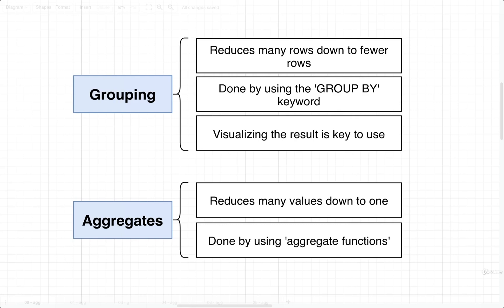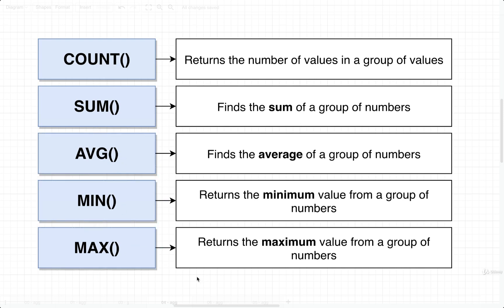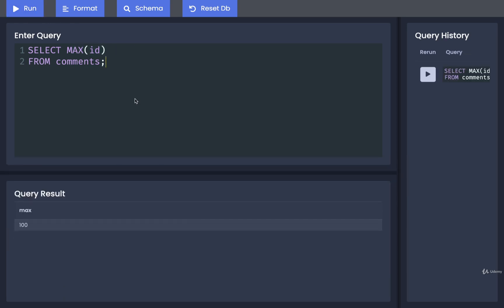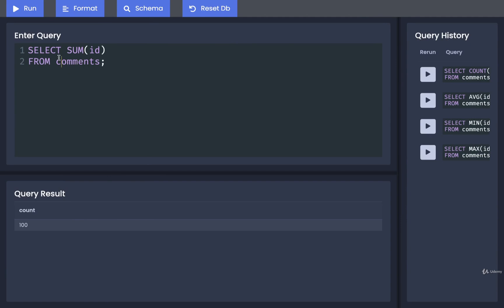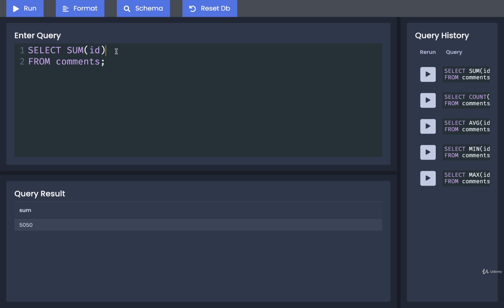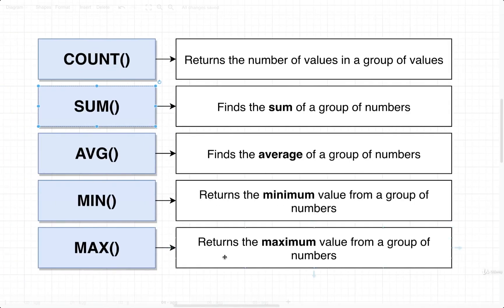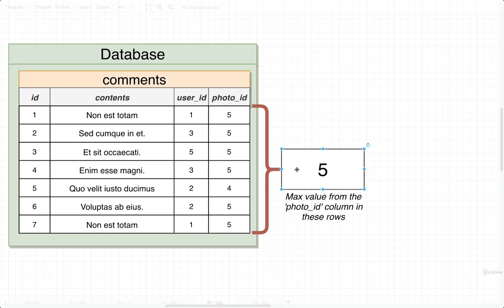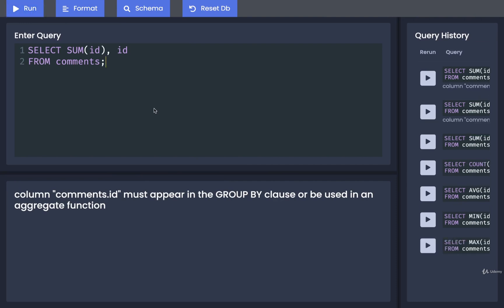SQL and PostgreSQL The Complete Training Course 059